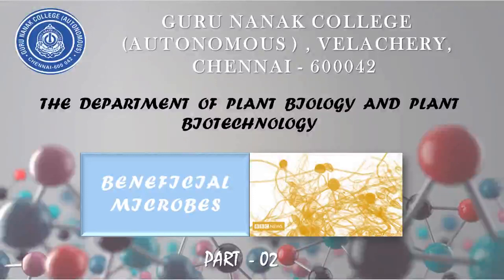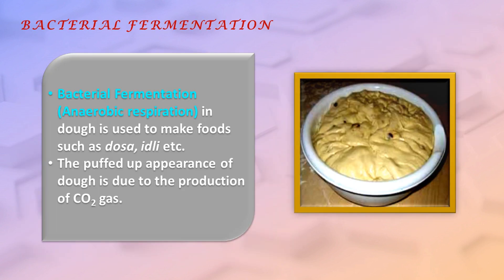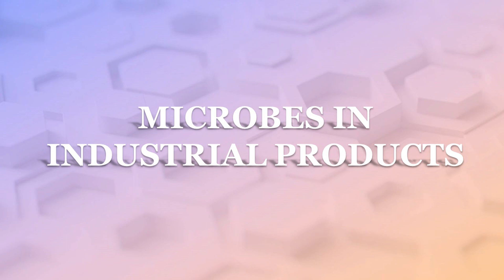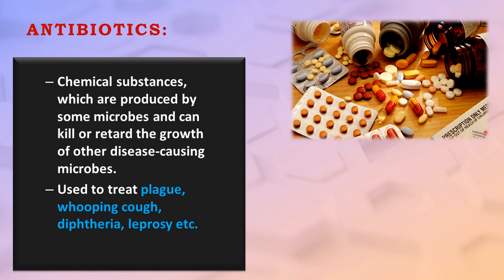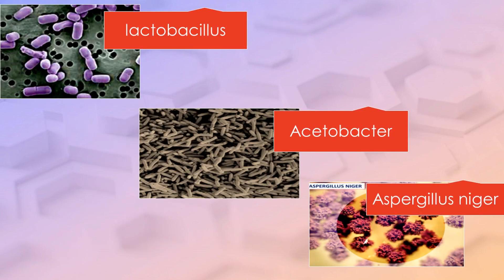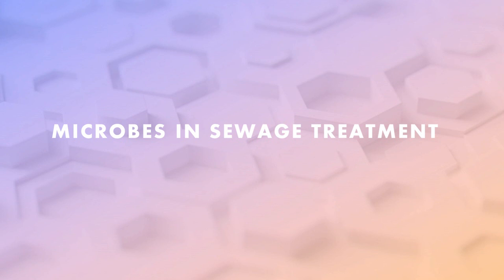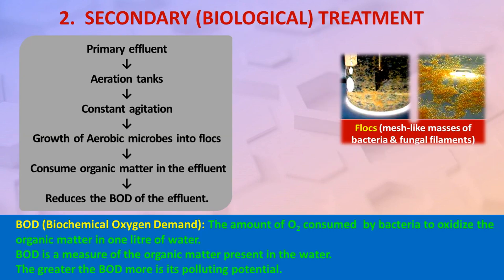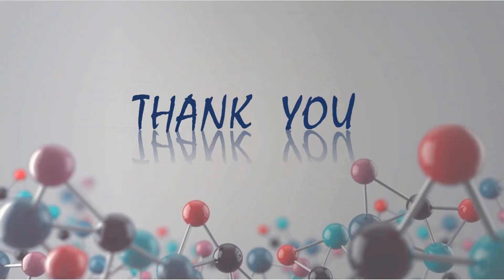BENEFICIAL MICROBES., PART - 02.,ONLINE COURSE,.